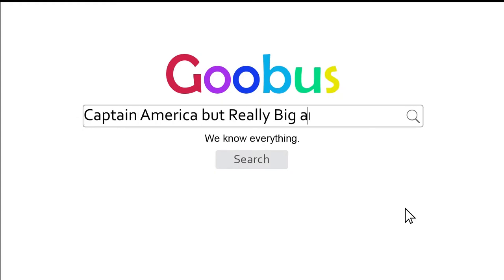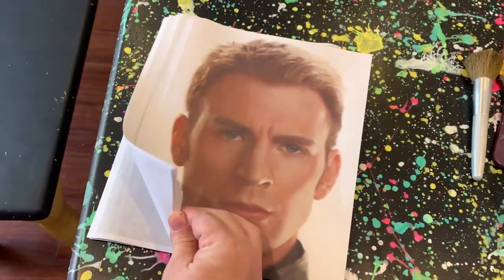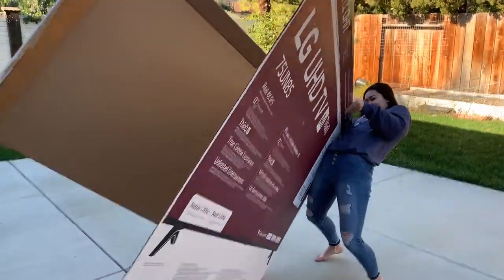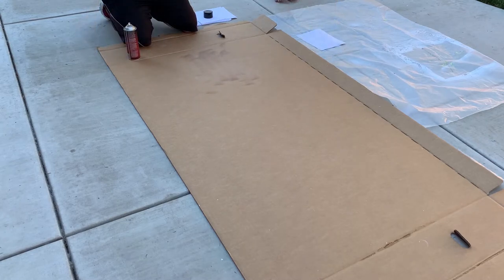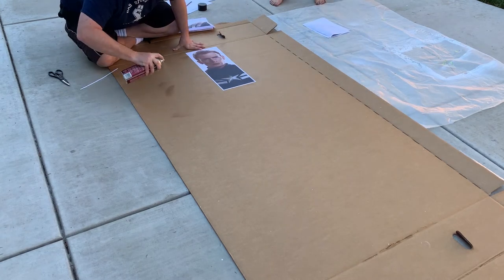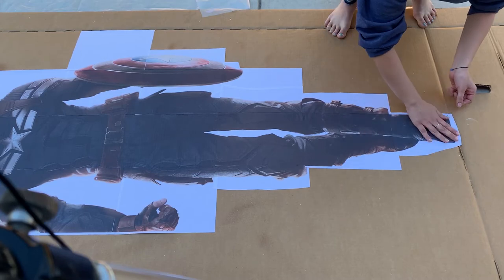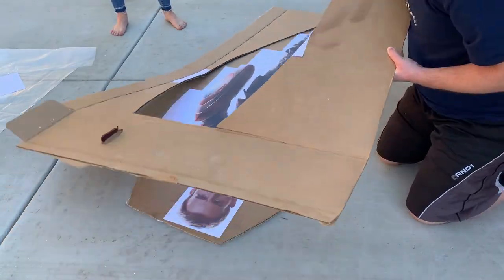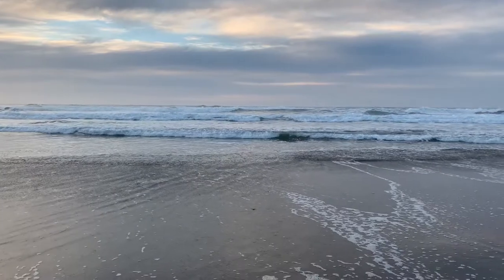I Make a Life Sized Cardboard Cutout Character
This is my process for making my own cardboard cutout characters. Here, I make a Captain America with my daughter.

Also, check out my bad movie review podcast: "Bad Movies Worse Reviews".
Wherever you prefer to find you podcasts.